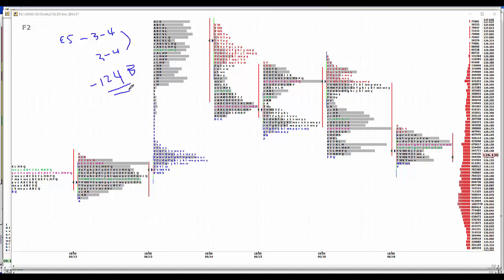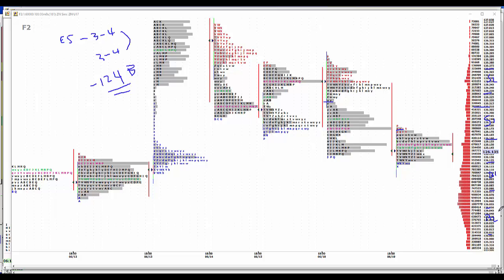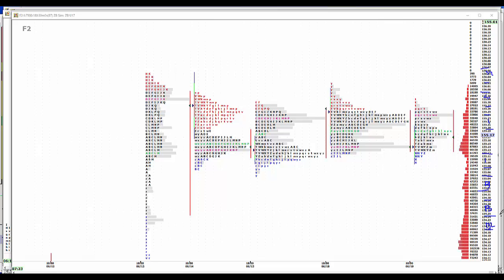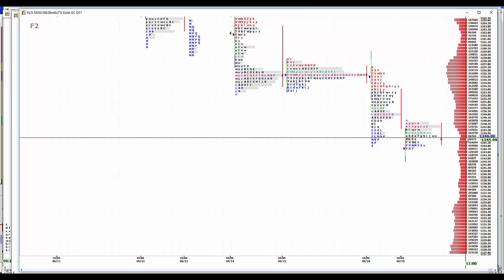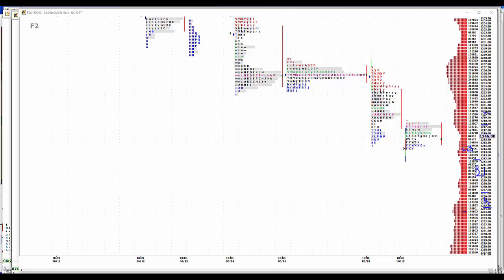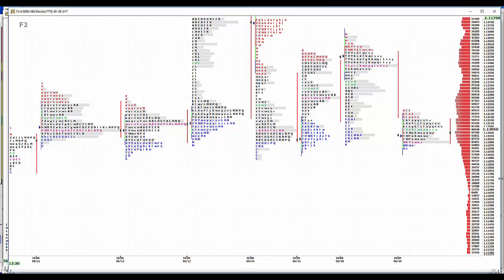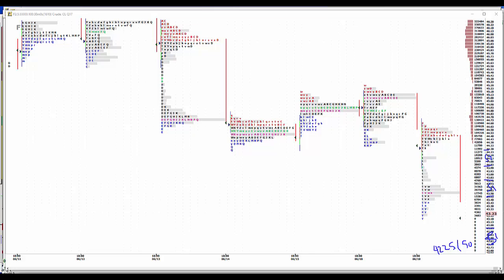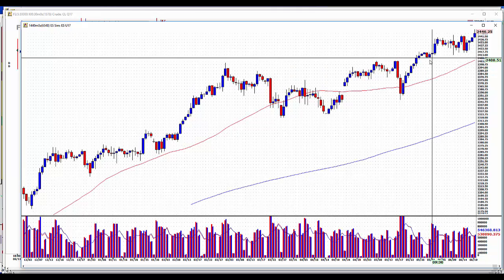6-20-17 CNFT AM Commentary